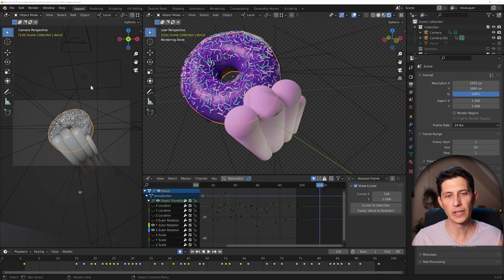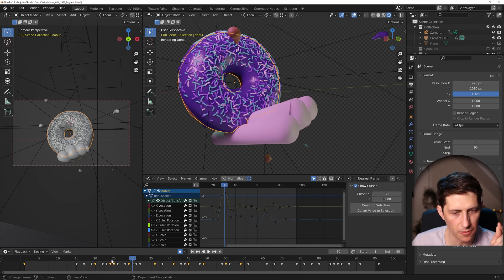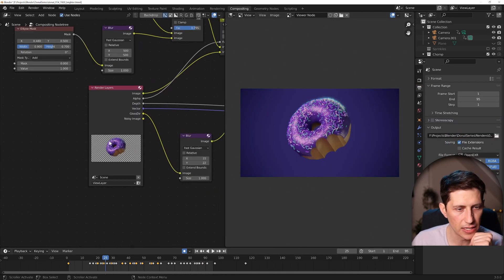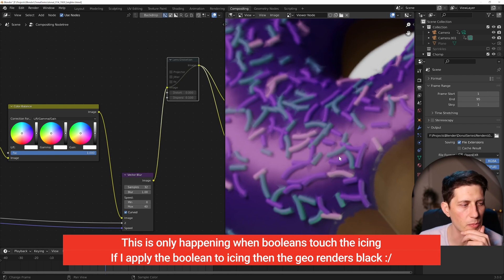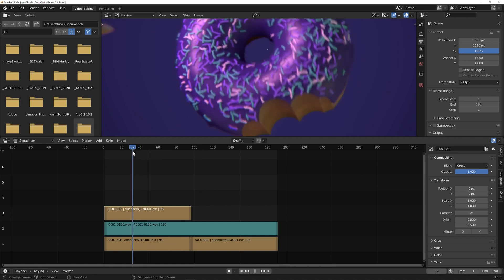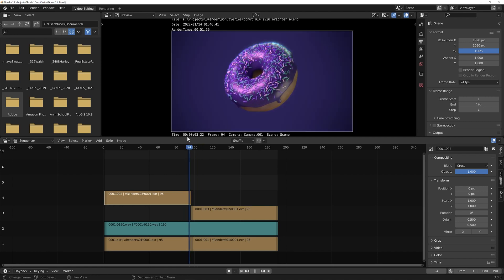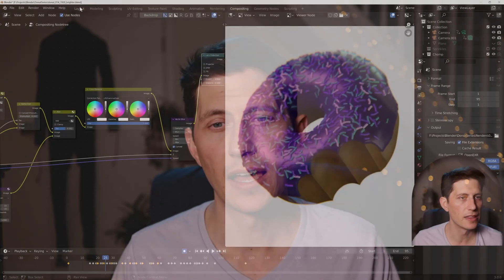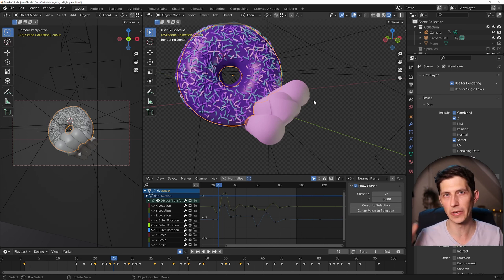My Blender Donut 3D Animation Breakdown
Here's my take on the famous Blender tutorial by Blender Guru, creating a donut and my own spin on the animation.

00:00 - Intro
00:36 - Bite Boolean
01:30 - Motion Blur Problem
3:43 - Missing Sprinkles Problem
04:02 - Lighting
04:35 - Editing/Sound
05:00 - My Thoughts On Blender
05:49 - My Render Times
06:02 - My Blender Courses